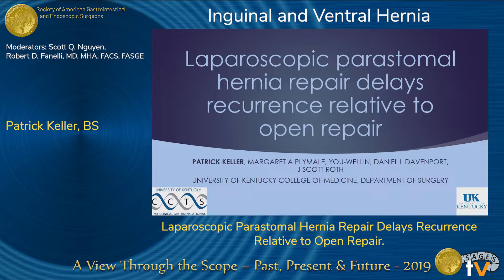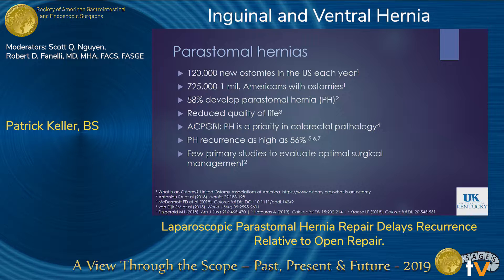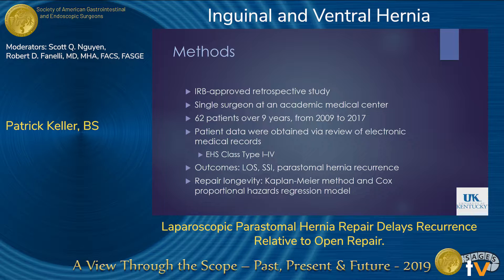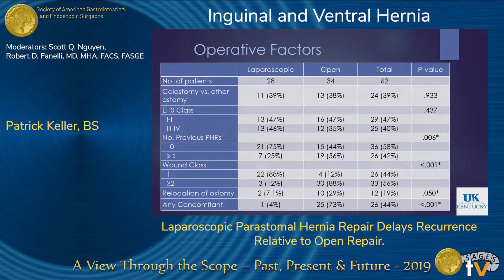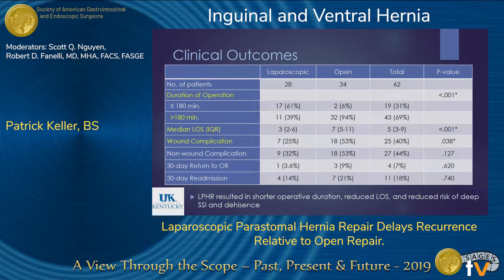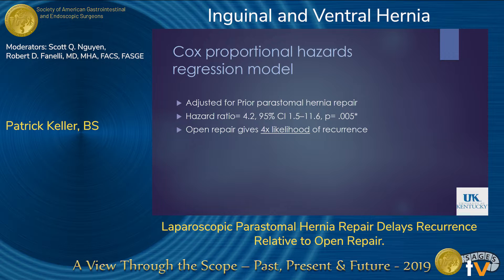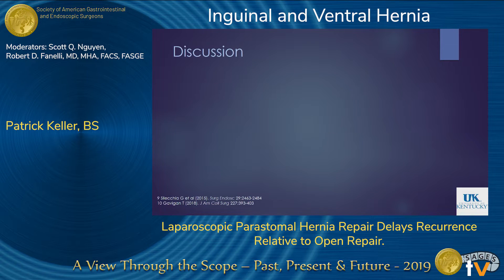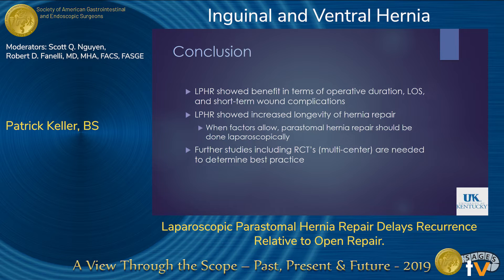Laparoscopic Parastomal Hernia Repair Delays Recurrence Relative to Open Repair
Presented by Patrick Keller at the "SS21: Inguinal and Ventral Hernia" session during the SAGES 2019 Annual Meeting in Baltimore, MD on Friday, April 5, 2019. This was a peer-reviewed presentation, program number S100